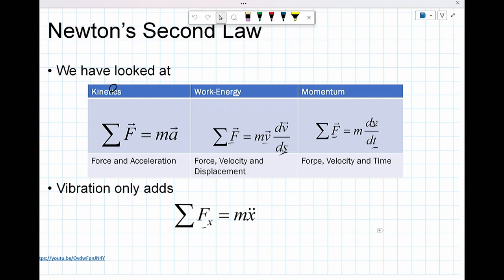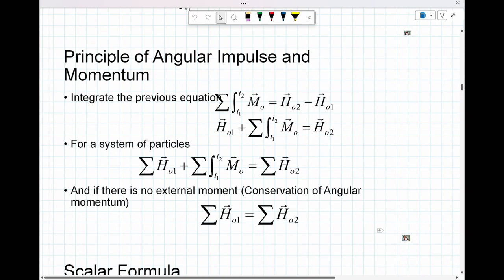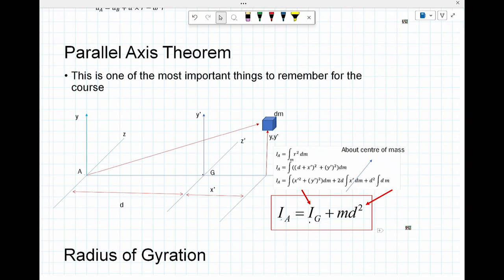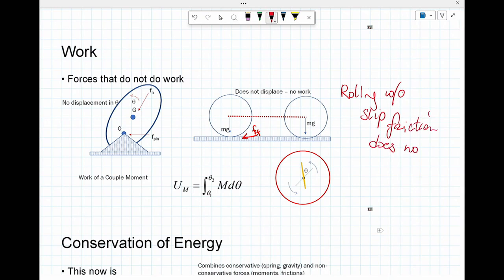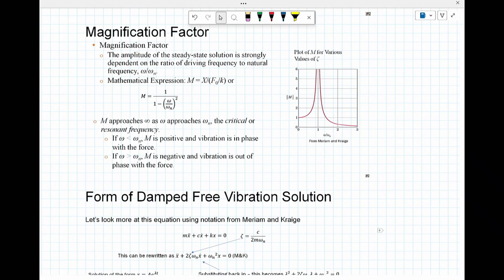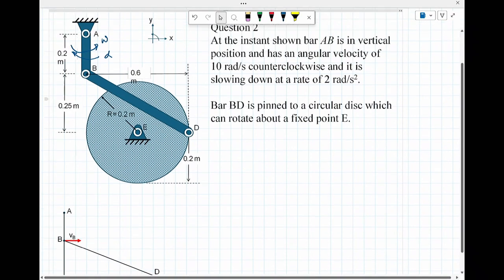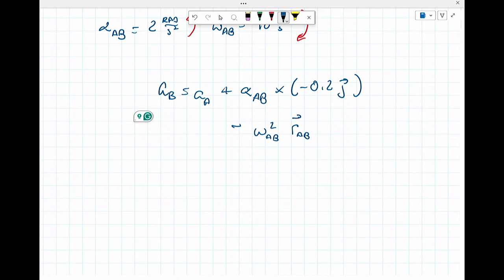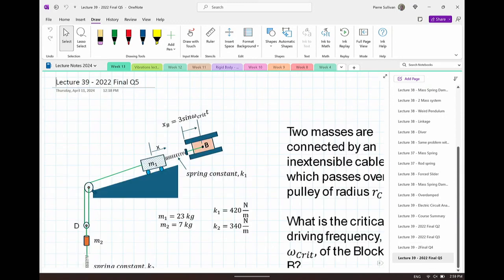Lecture 39 MIE100 Summary and Question 2 from 2022 exam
Summary of the concepts raised in MIE100. A discussion on Question 2 from the 2022 Final Exam.